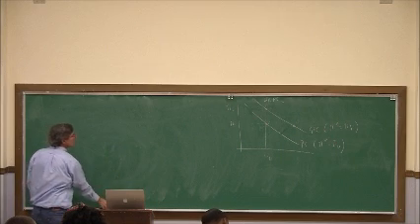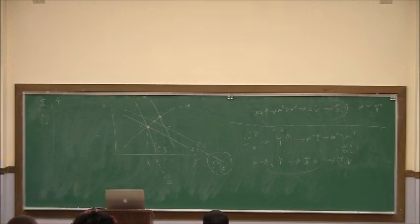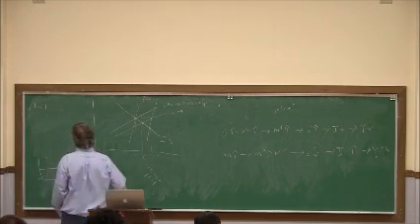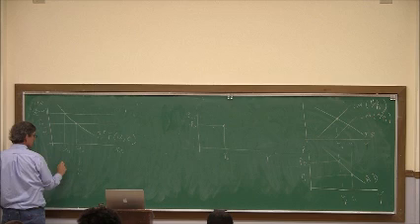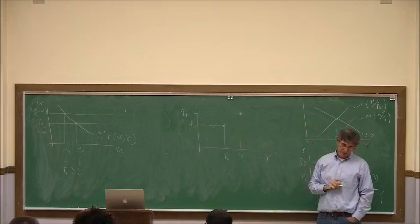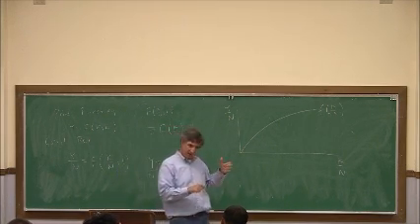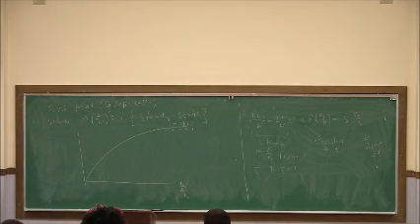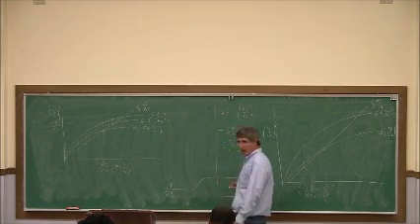Economics 313 Fall 2013 LOW RES Lecture 13